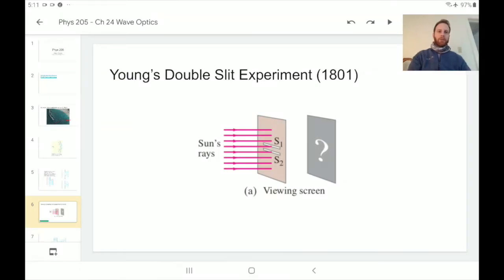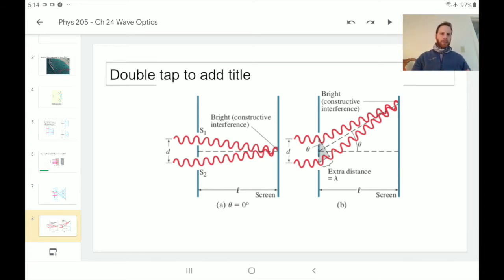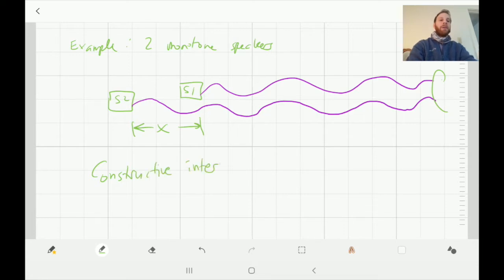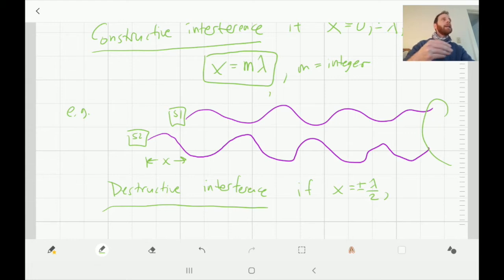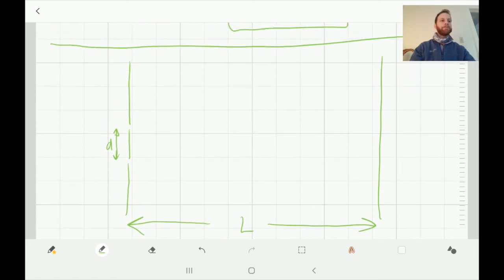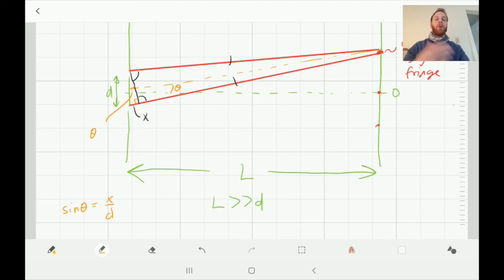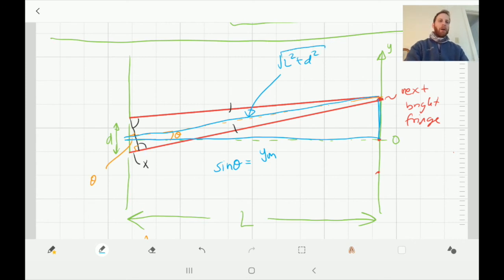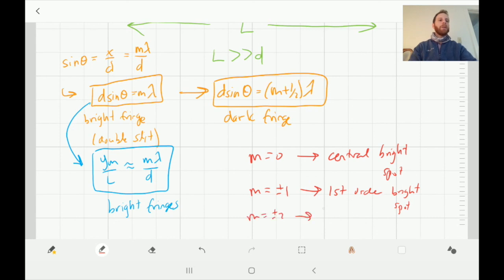Wave optics 3